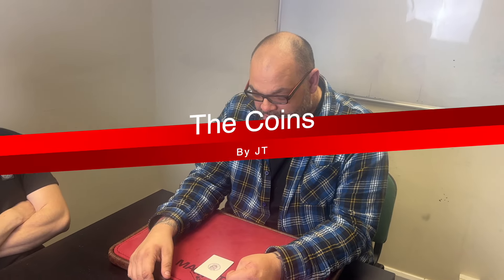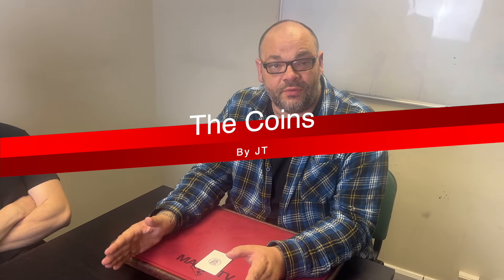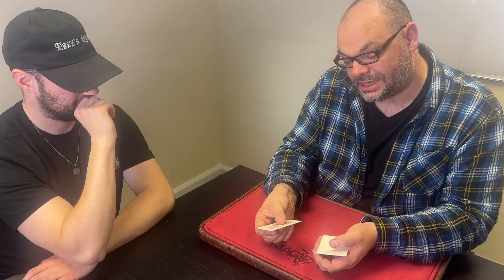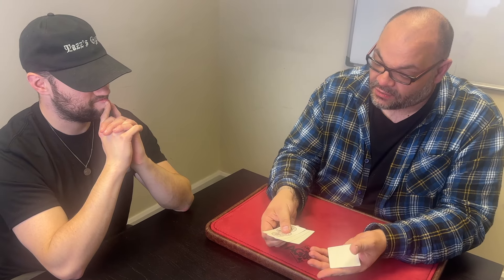The Coins by JT | A Coin Trick With Cards